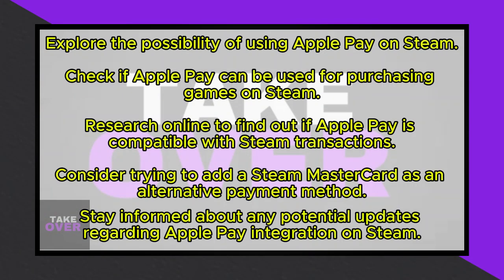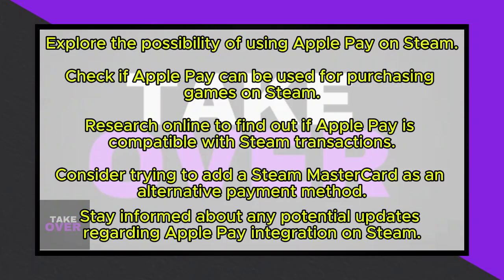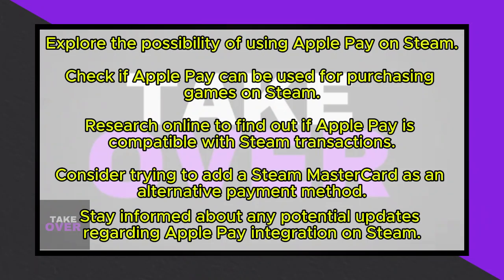HOW TO USE APPLE PAY ON STEAM 2024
How to make purchases on Steam with Apple Pay
Apple Pay Steam wallet transaction